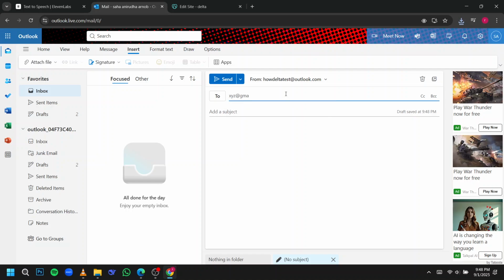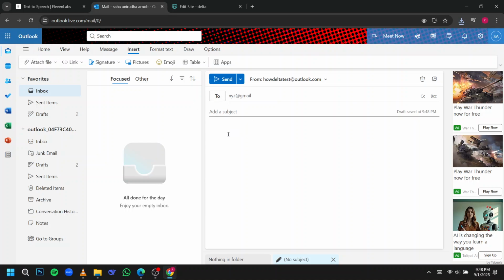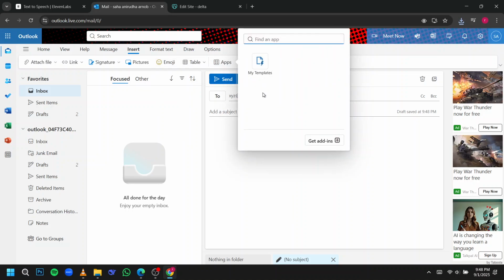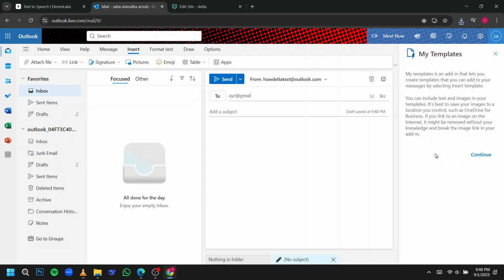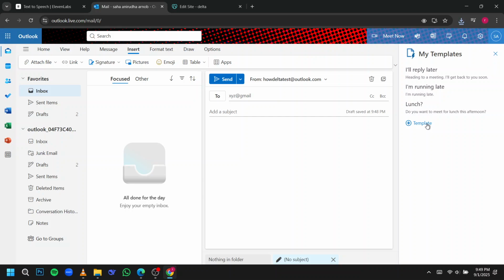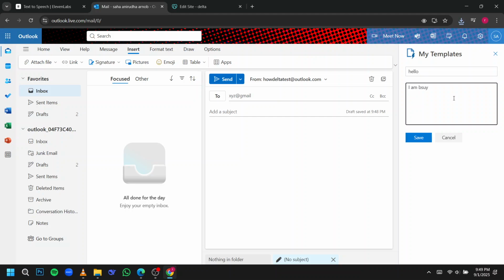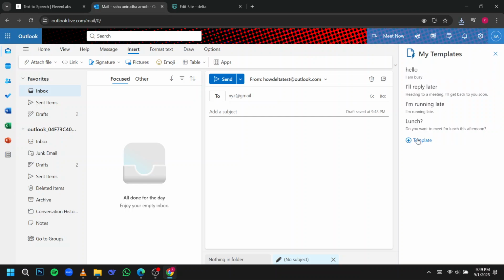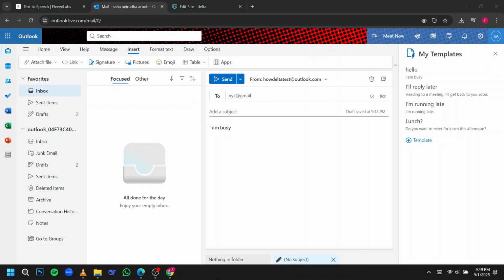How to Outlook Templates 2025 (Step by Step)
How to Outlook Templates
In this video, you will learn how to create and use Outlook templates to save time on repetitive emails. We’ll show you step-by-step how to design professional email templates in Outlook, manage your template library, and quickly send messages without rewriting. Whether you want to automate emails, improve productivity, or streamline communication, this tutorial will make Outlook templates easy and efficient for everyday use.